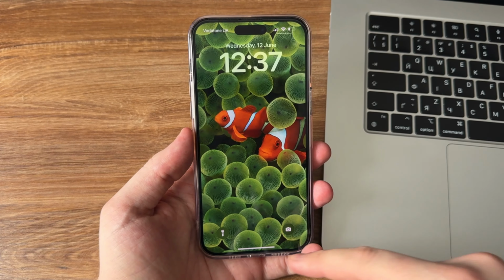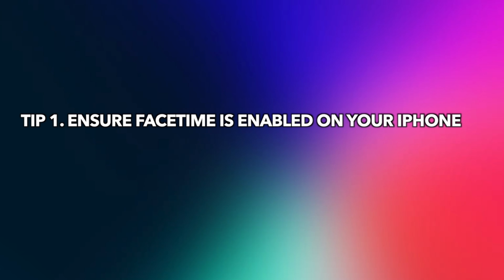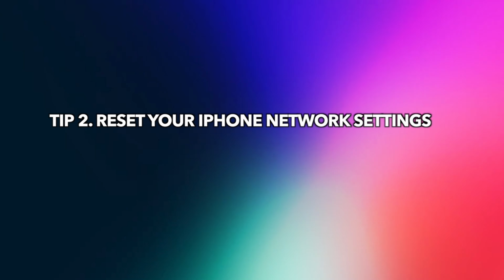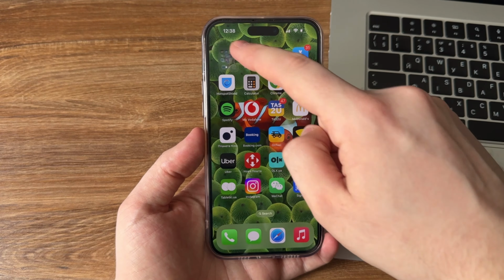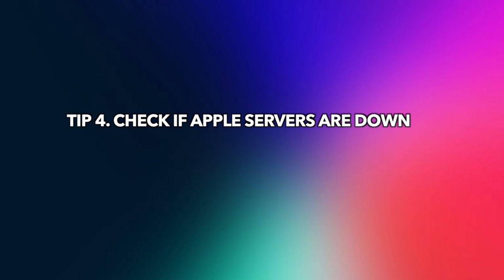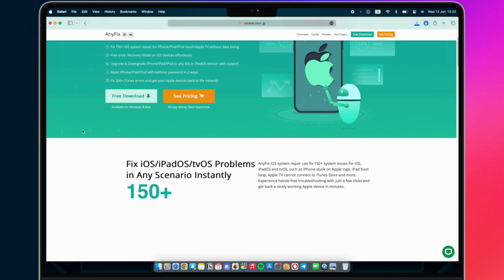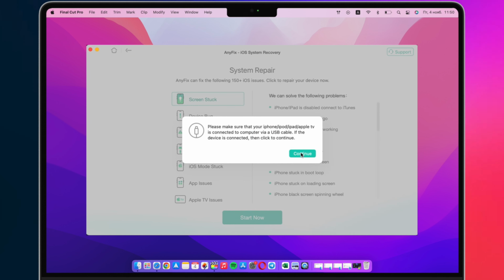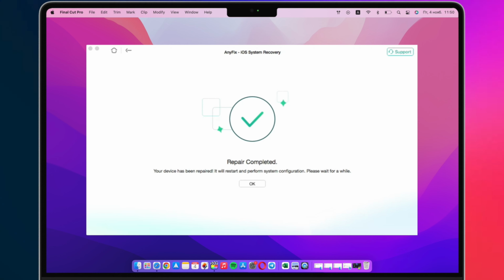[5 Ways] How to Fix Facetime Not Working on iPhone 2024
Have you ever experienced the disappointment of trying to initiate a FaceTime call on your iPhone, only to find that it's simply not working? This video will show 5 tips to fix Facetime not working on iPhone.

Whether you're unable to make or receive calls, experiencing connection issues, or facing audio or video problems, a malfunctioning FaceTime can be incredibly frustrating. No worries, you will get a worked solution after watching this video!
00:00 Intro
00:29 Tip 1. Ensure FaceTime is Enabled on Your iPhone
00:58 Tip 2. Reset Your iPhone Network Settings
01:30 Tip 3. Correct the Date and Time Options
01:55 Tip 4. Check if Apple Servers Are Down
02:19 Tip 5. Repair iOS Issues with AnyFix